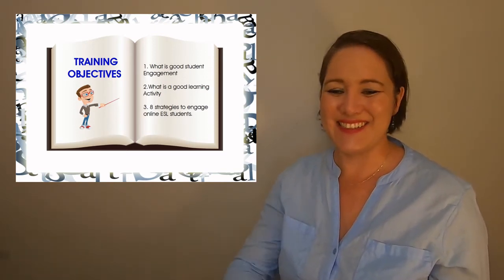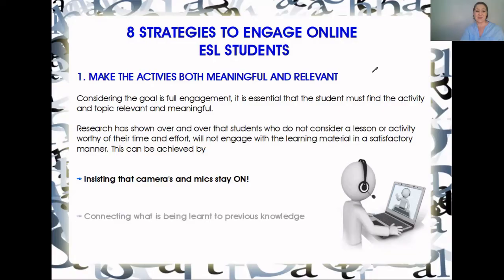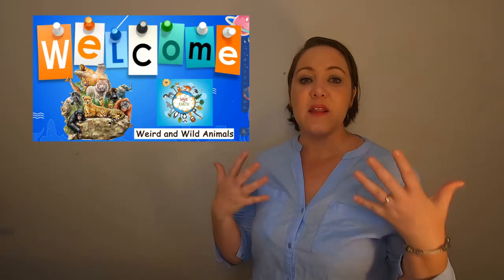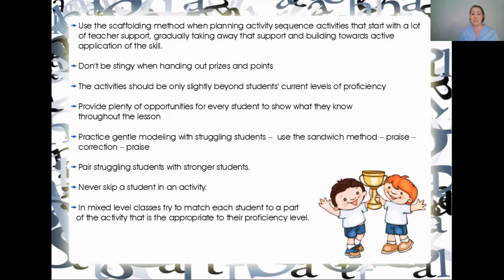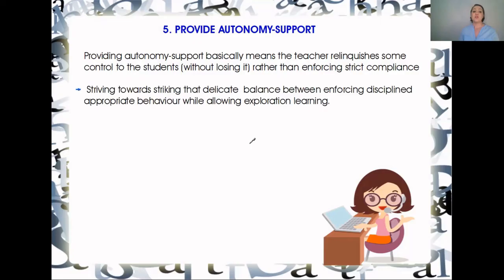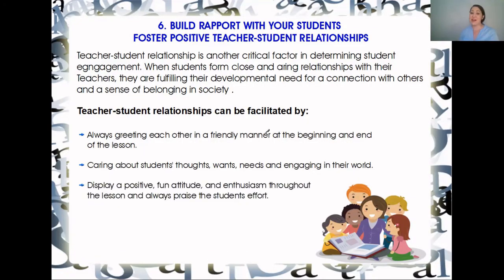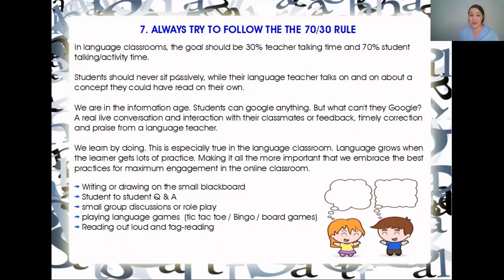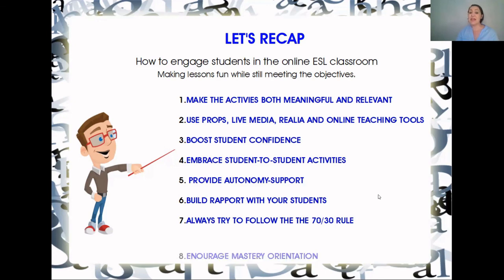How to engage online ESL students | LE Teacher training | April 2021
How to teach online ESL | Student engagement  | LE Teacher training | April 2021

On this channel, I share tips and suggestions to help you make a success on your online journey. I will share everything I have learnt, as a successful online English teacher, in South Africa.

In this video, we are covering Learning Education Teacher Training   | April  2021 | How to engage students in the online ESL classroom while still meeting the lesson objectives.

Thank you Learning Education for the opportunity! In this teacher training, we look at teaching ESL reading lessons online.  I cover 8 strategies in this teacher training tutorial, with timestamps below.

1. MAKE THE ACTIVITIES BOTH MEANINGFUL AND RELEVANT 3:48

2. USE PROPS, LIVE MEDIA, REALIA, AND ONLINE TEACHING TOOLS 5:57

3. BOOST STUDENT COMPETENCE & SELF-CONFIDENCE 8:50

4. EMBRACE STUDENT-TO-STUDENT ACTIVITIES 14:04

 5. PROVIDE AUTONOMY-SUPPORT 15:40

6. BUILD RAPPORT WITH YOUR STUDENTS 18:26

7. THE THE 70/30 RULE 20:30

8. ENCOURAGE MASTERY ORIENTATION  24:25

References and interesting reading.

Happy Teaching!
Teacher Simmy